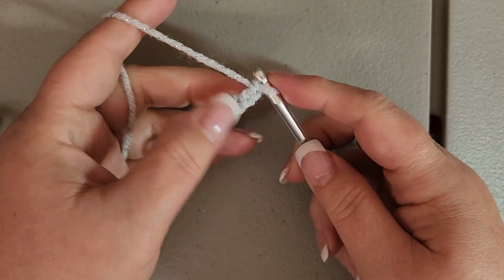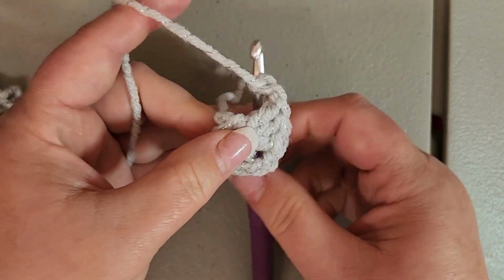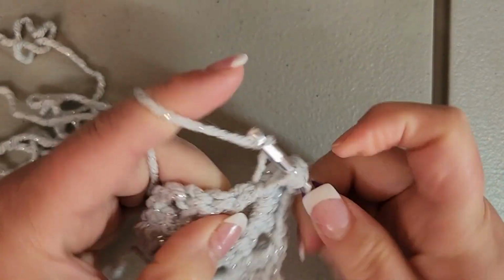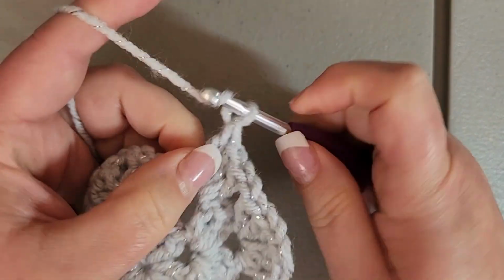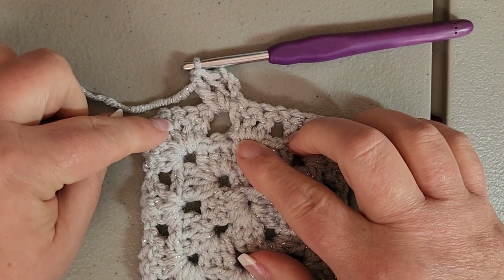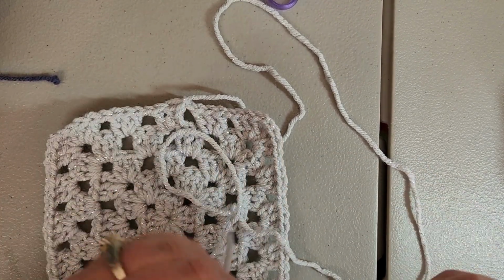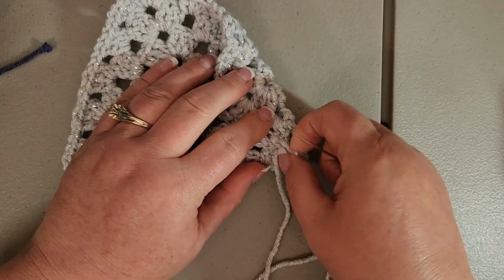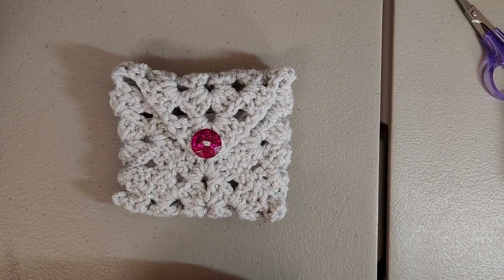7 weeks of Christmas Tutorial #1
I will be showing how to make vintage Christmas ornaments and decorations for the next 7 Tuesdays up till Christmas. I hope you will make them along with me and send me your pictures. If you have a channel show them there and use the hashtag

Happy Mail:
Teresa Paschall
230 Alman Cemetery Rd.